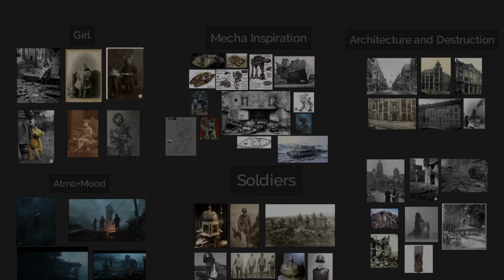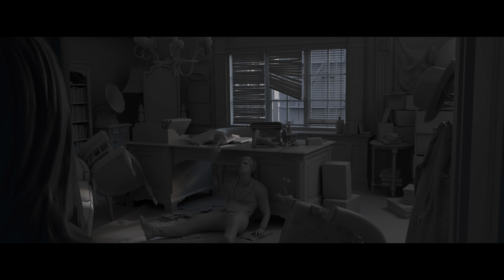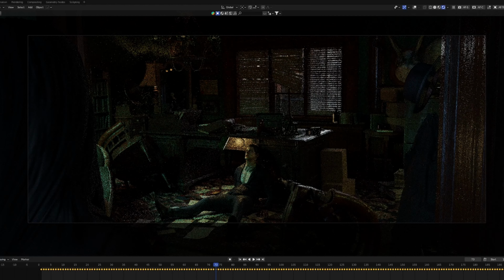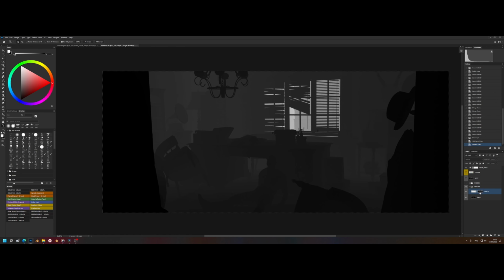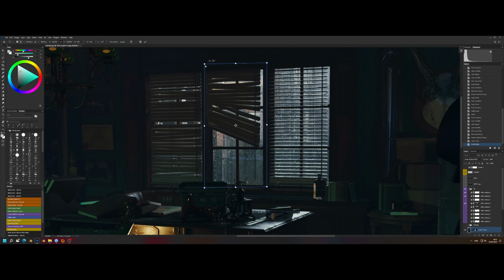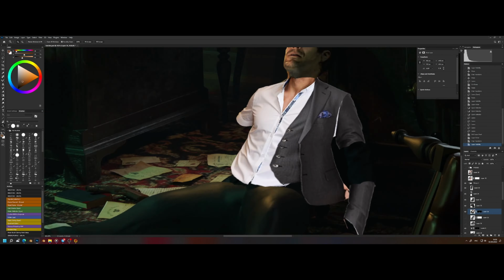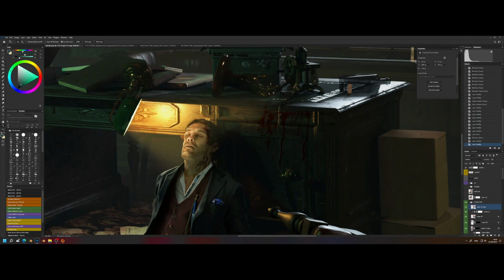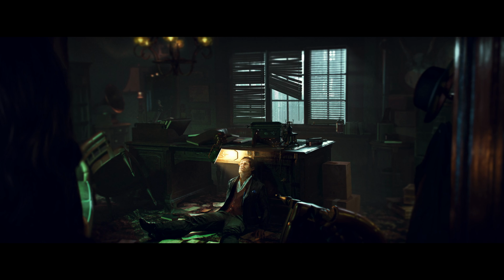How To Create Cinematic Keyframe Concept Art (Digital Painting Workflow)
In this video, I walk you through my full process of creating a cinematic environment keyframe from the first spark of an idea to the final image.

I’m a concept artist with over 5 years of experience in the game industry. In this tutorial, I cover every stage of my workflow including:

✔️ Gathering references and building the core idea
✔️ Creating a 3D base in Blender
✔️ Painting over and refining the final frame in Photoshop
✔️ Storytelling through mood, lighting and composition

Whether you're an aspiring concept artist or a seasoned professional looking for new techniques, I hope this breakdown helps you learn something new or see the process from a different perspective.

00:00 - Introduction
00:24 - Idea and Reference Gathering
00:48 - 3D Base
01:14 - Where I get assets
01:31 - Finishing 3D
02:08 - Photoshop: Initial Tone Tweaks
02:57 - Tones
03:14 - Photobashing
05:06 - Blur
05:30 - Post-processing
05:52 - Adding effects
06:19 - Final Image and Outro